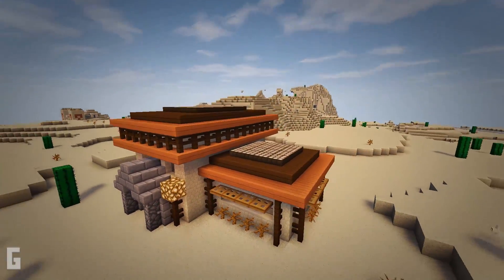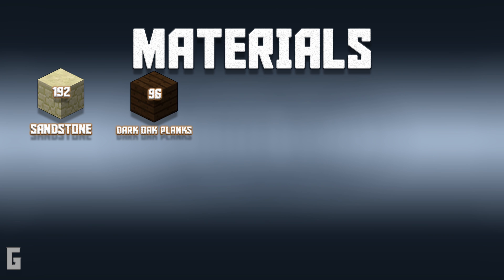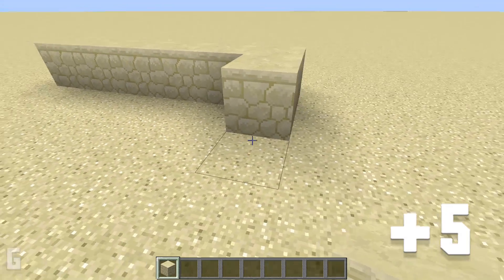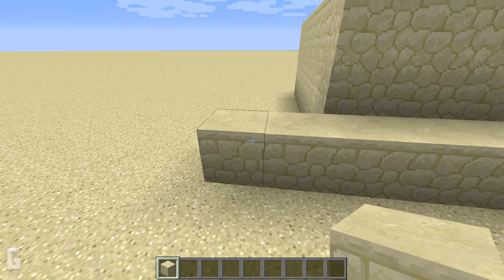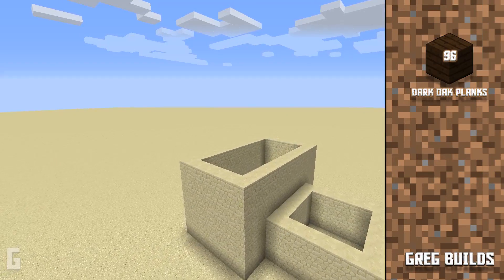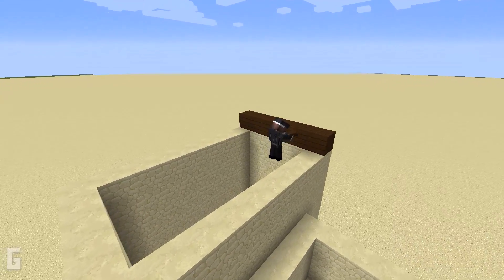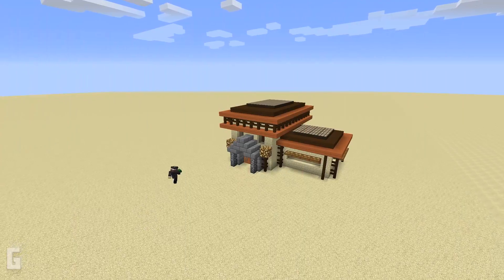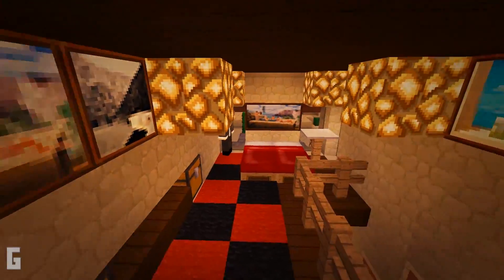Minecraft: How To Build A Ranch House (#5)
Hey guys I will list the timestamps of each step, that way it is easy to resume the build if you take a break. Happy Building!

Step 1 - 1:31
Step 2 - 2:15
Step 3 - 3:20
Step 4 - 3:50
Step 5 - 5:25
Step 6 - 6:42
Step 7 - 8:45
Step 8 - 10:41
Step 9 - 11:20